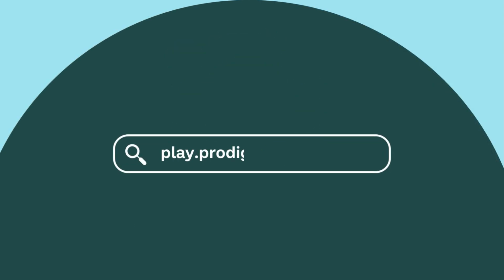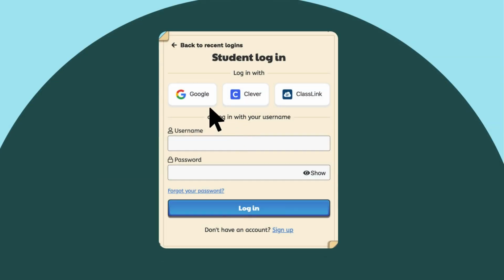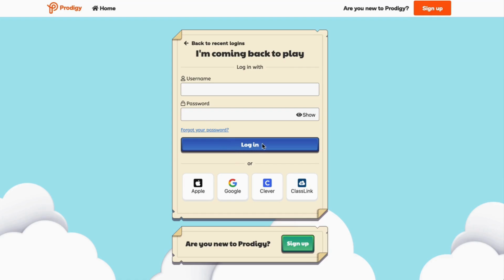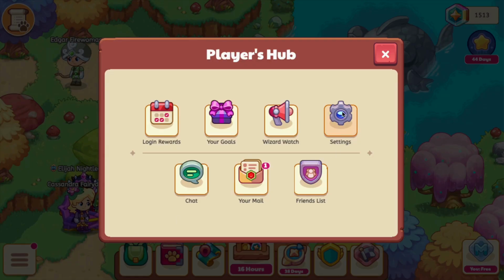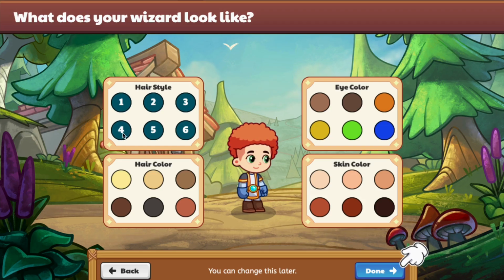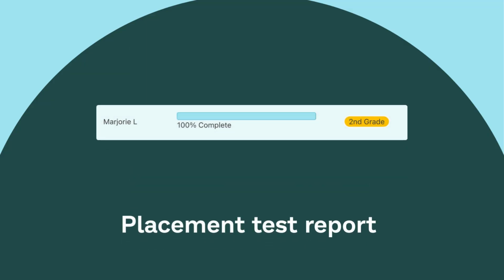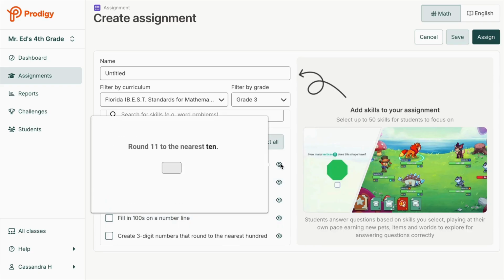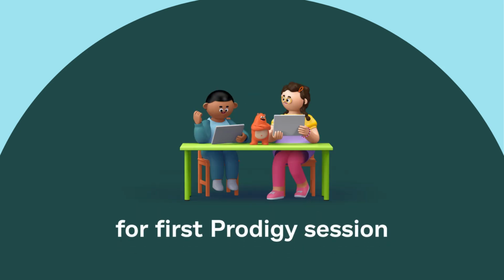Getting Students on Prodigy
📢 Getting Your Students Logged into Prodigy is Easy! 🎮✨

Ensure your students can log in and start learning with Prodigy at school! Here’s how:

✅ Log in with a username/password, Google, Clever, or ClassLink
✅ Clever & ClassLink users can also access Prodigy through their portals
✅ First-time users will create an avatar and complete a tutorial
✅ Check the class code in the Wizard Dash Flag icon to ensure students are linked to the right class

Once connected, students will automatically receive assignments, and teachers can track progress effortlessly! 📊🎯

🔹 Log in today and start learning with Prodigy!